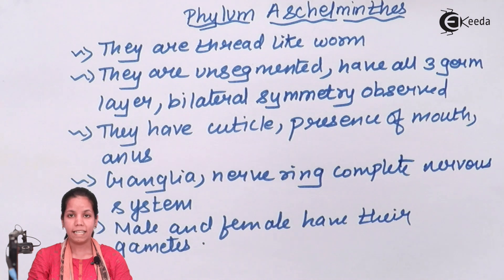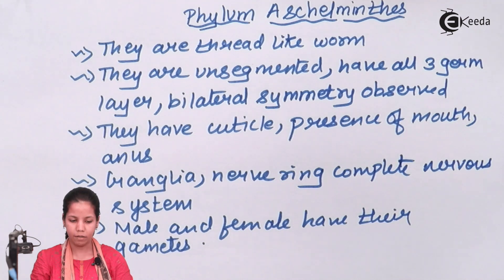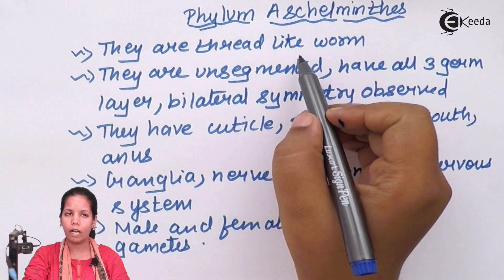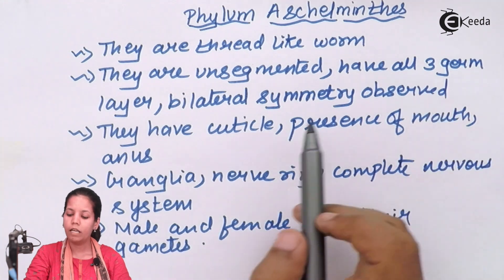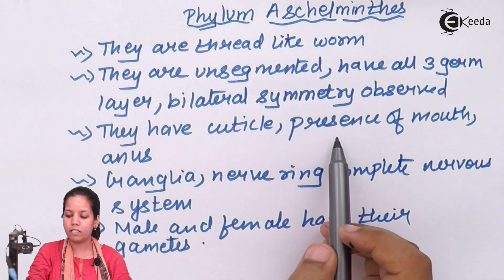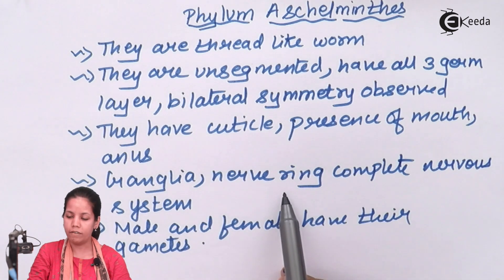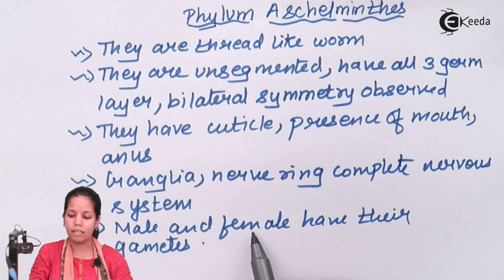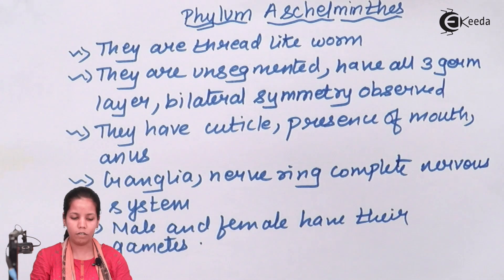Phylum Aschelminthes - Kingdom Animalia - Biology Class 11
Phylum Aschelminthes Video Lecture of Kingdom Animalia Chapter from Biology Subject for HSC, CBSE & NEET.

Watch Previous Videos of Chapter Kingdom Animalia  :-

Happy Learning : )